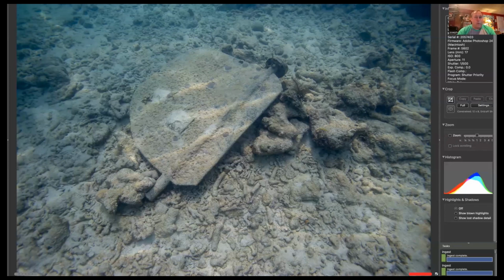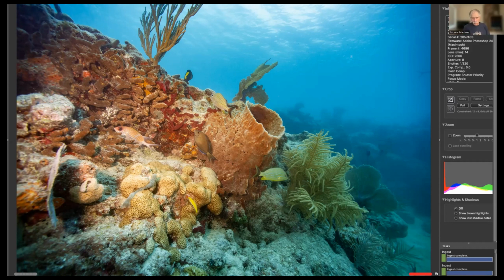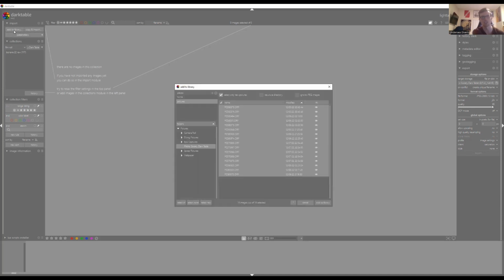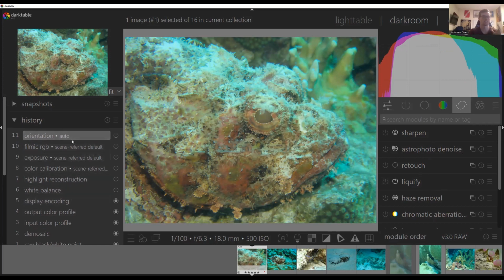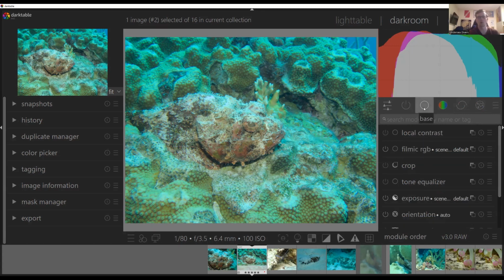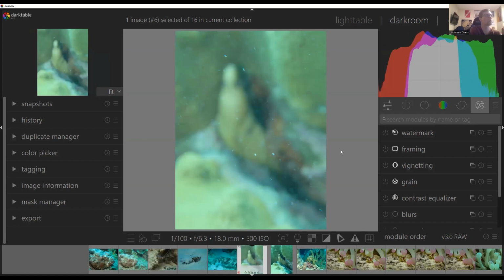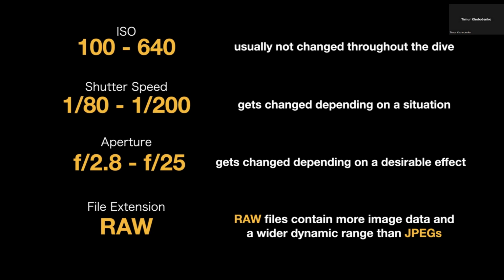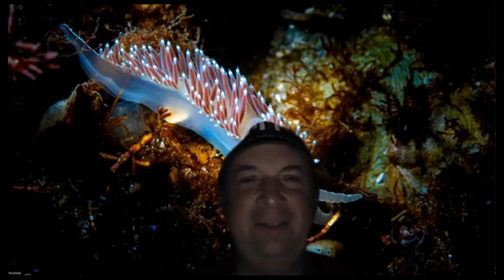August 2023 Photo Society Recording - Undersea Divers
August's meeting featured 3 presenters. First we had Joe who presented some of his favorite pictures from down in Florida! Next we had Matt who gave an overview of Darktable, a free alternative to Lightroom or Photoshop. Last, we heard from Timur who shared his approach to photographing Nudibranchs.

Whether you are an experienced photographer with years of experience shooting underwater or someone just starting to buy an underwater camera, you will love our Photo Society! The Undersea Divers Photo Society is a group of divers of all skill levels who have a passion for underwater photography. Monthly meetings are held where divers present their photos, discuss their artistic approach, share editing tips, ask questions, and learn new skills. Topics range from the basics of point and shoot photography to advanced techniques and everything in between! The meetings are hosted by Andrew Martinez, a local photographer who is well known for his Marine Life of the North Atlantic APP. All photography levels welcome: some meeting attendees don’t take pictures themselves, they just enjoy learning and seeing the amazing pictures!

The monthly meetings are held on the last Thursday of every month at 7:00pm. Typically we have in store meetings but due to COVID these meetings have been moved to ZOOM. All are welcome to attend. If you would like to get on our email list to get updates about future meetings, scroll to the bottom of this link and sign up!